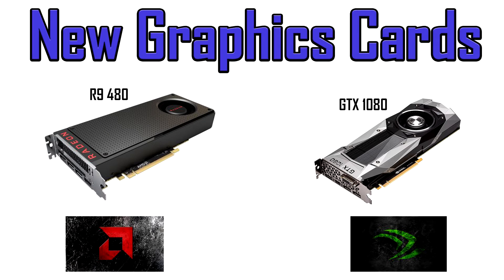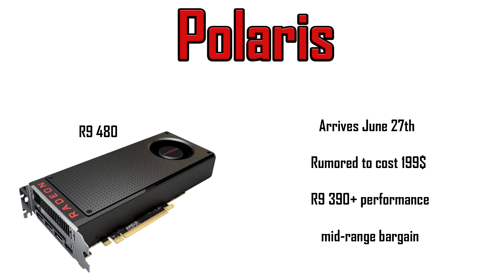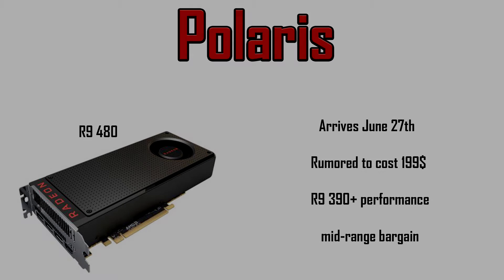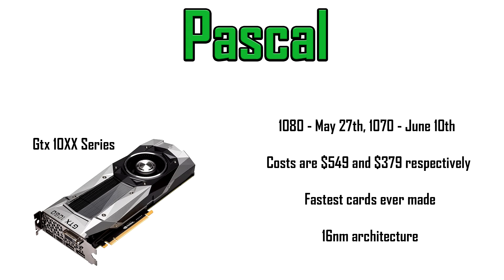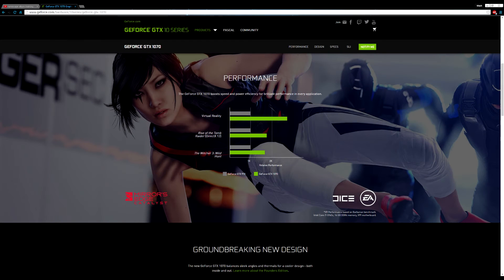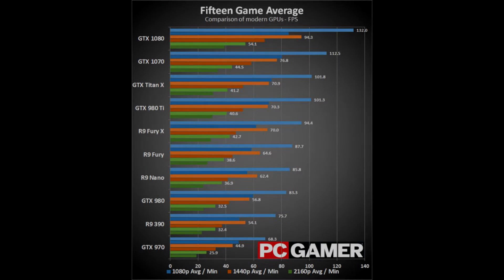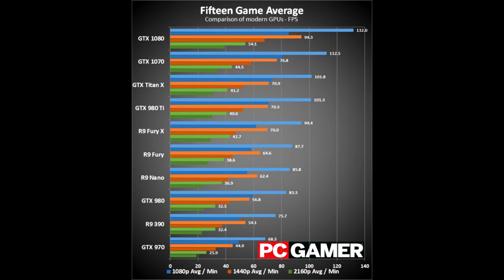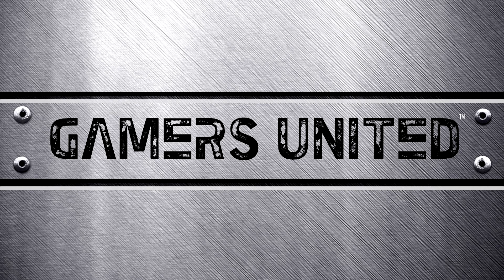Nvidia GTX 1070 vs 1080 - should you upgrade?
The new generation of graphics cards are right around the corner are have amazing performance. Is it about time to give in and upgrade? Watch the video and see for yourself.